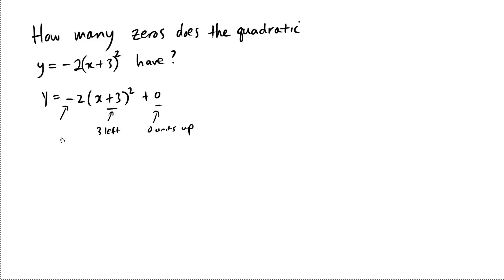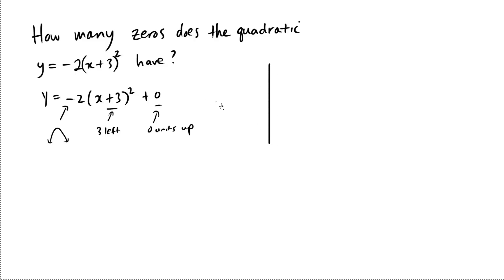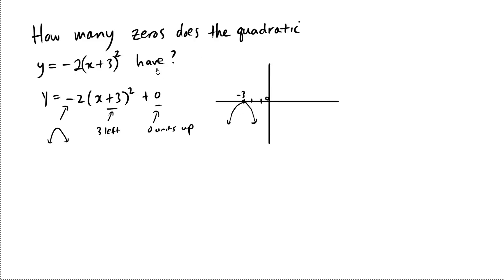Math Tutorials - How many zeros quadratic function